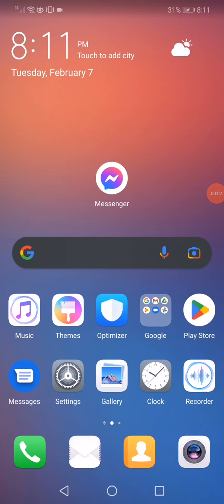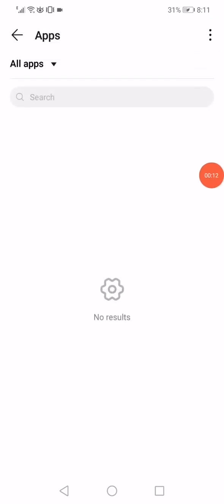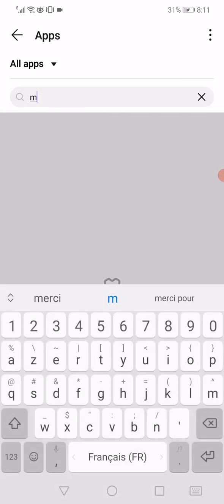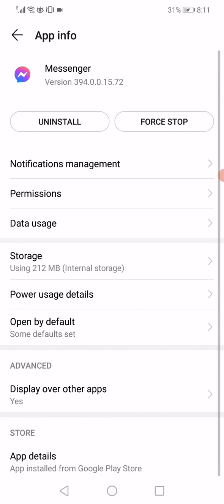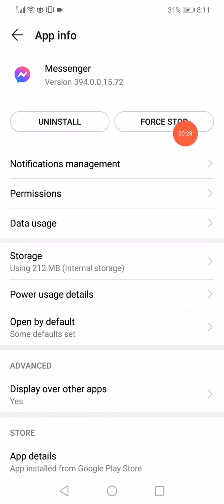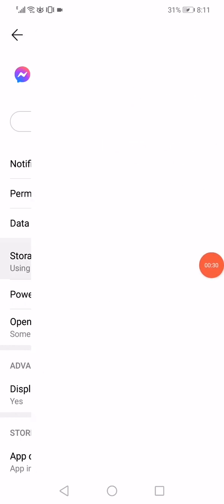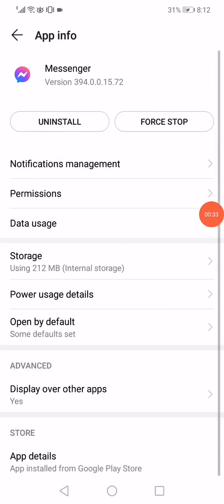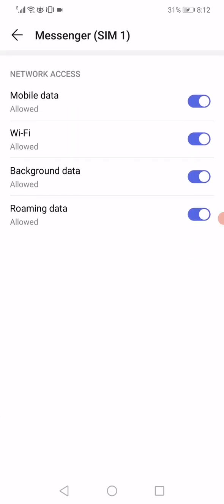How to Fix Video Call Problem on Messenger Android !